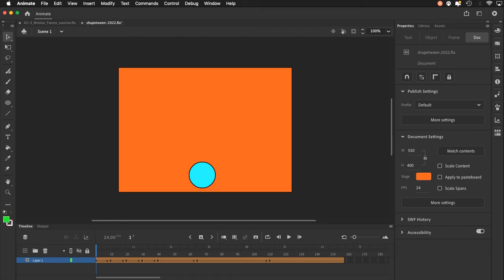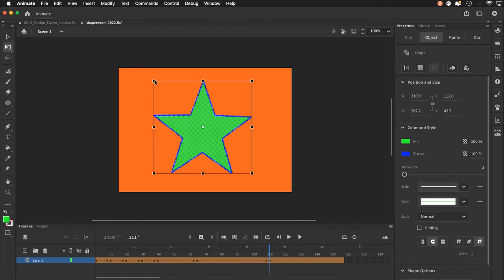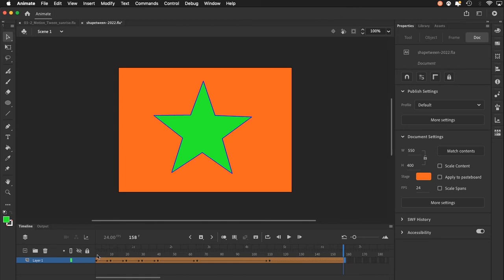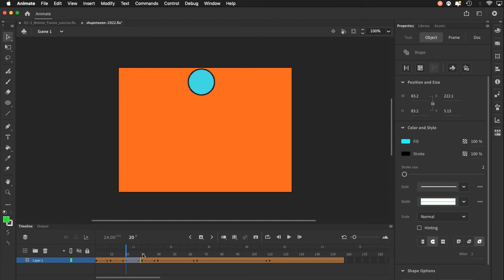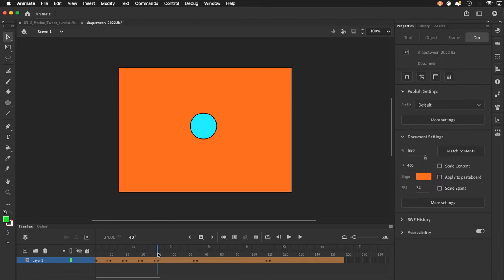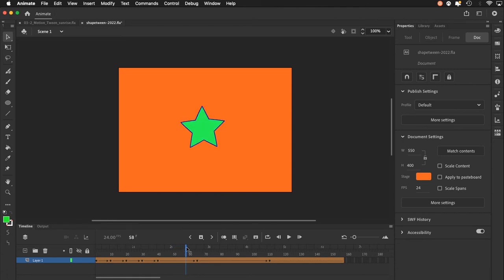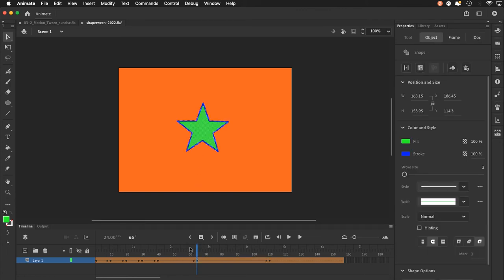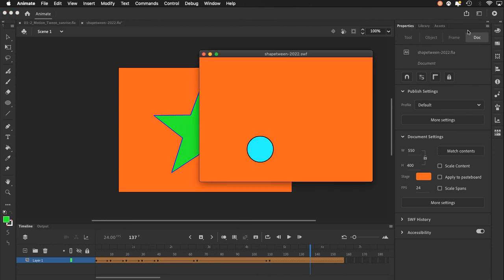Shape Tween Exercise